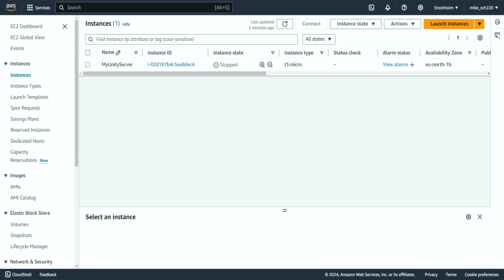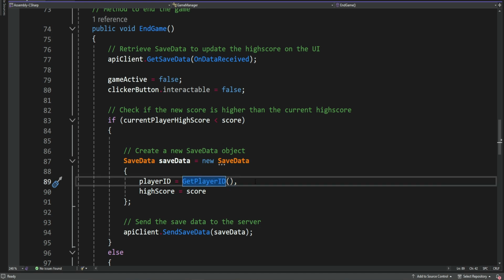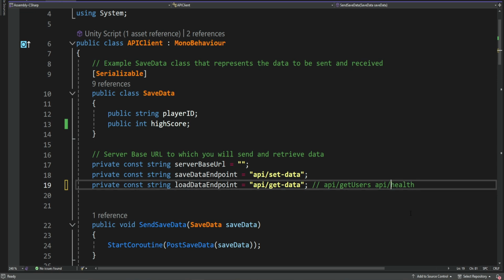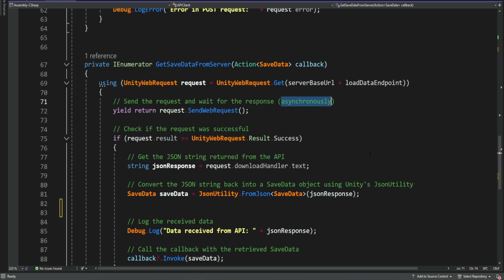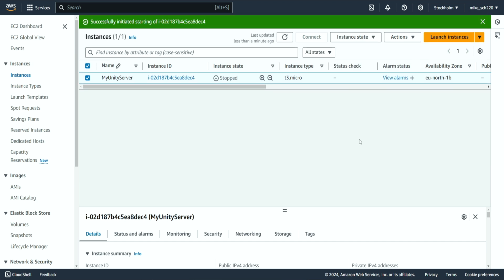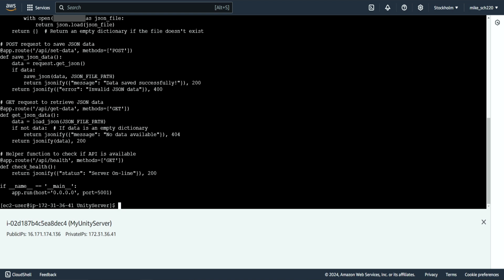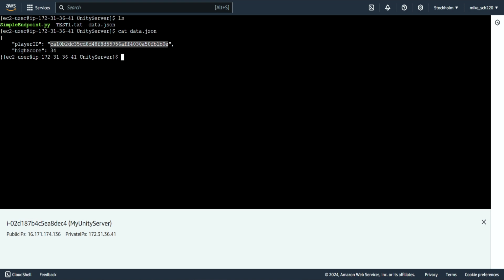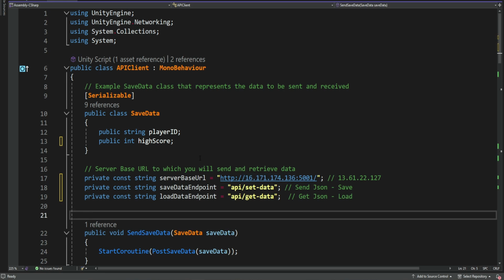Create a Custom Server for Unity - Part 6: Connecting Unity with Your Server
In this tutorial series, you will learn how to create, set up, and manage your own custom server for any Unity game or application!

This server will not be limited to Unity alone but can be used for anything you want.

You'll also gain a beginner-friendly introduction to Linux, Docker, and MySQL, with clear explanations and step-by-step walkthroughs to guide you along the way.

If you have some knowledge of Unity, a basic understanding of networking, and a bit of common sense, this is for you. Even if not, you can join and learn valuable new skills.

Unity Backend Server
Unity Custom Server
Game Development
AWS
Amazon Web Services
Linux
Docker
Unity MySQL Database